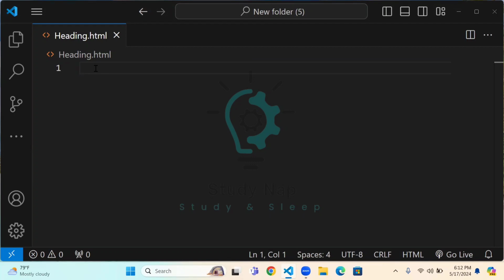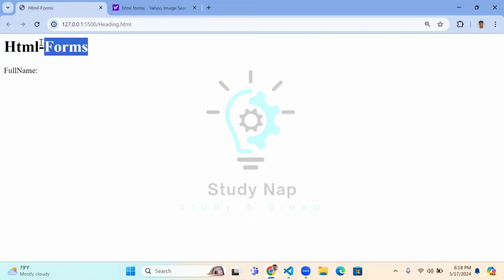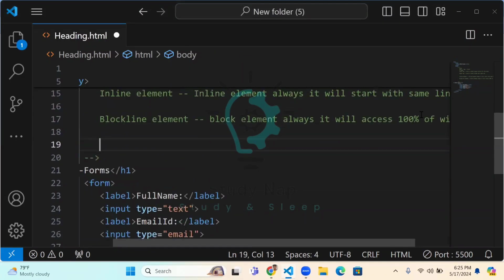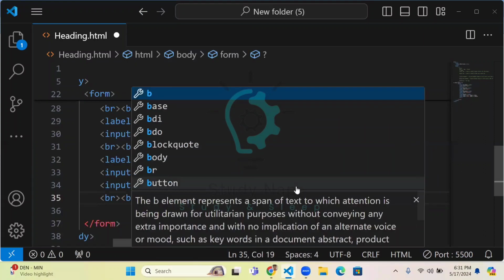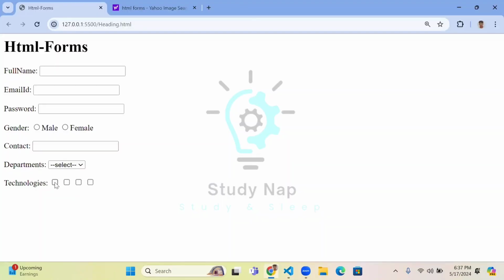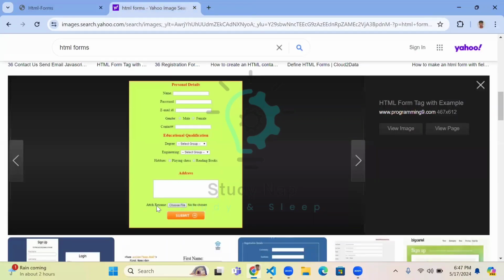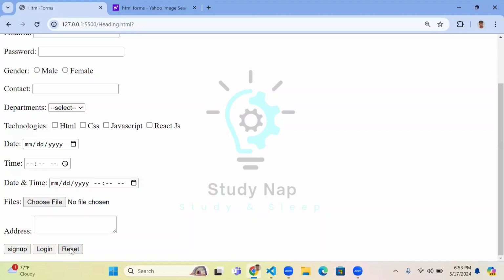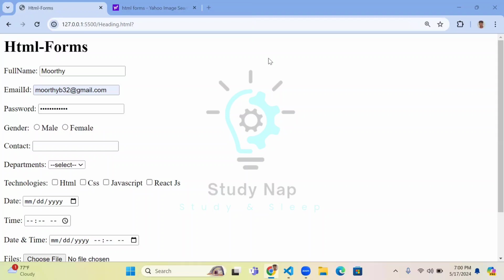Web development day 3 free classes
"Welcome to Study Nap, your go-to destination for productive and relaxing study sessions! 📚💤 Immerse yourself in a world of focused learning and rejuvenating breaks. Explore a variety of study techniques, time management tips, and calming content to enhance your academic journey. 🎓✨ StudyNap Productivity LearningJourney""